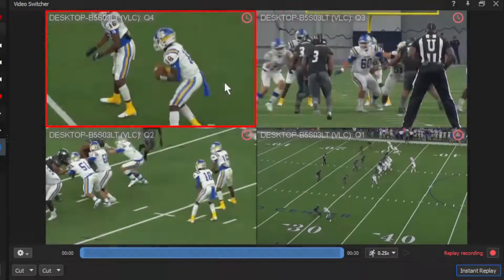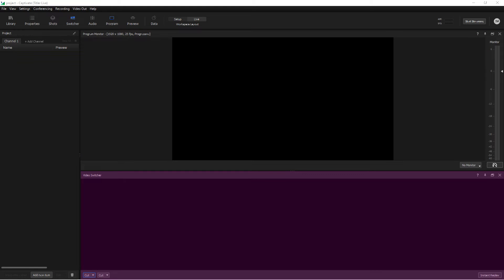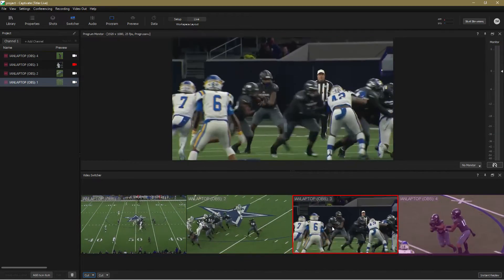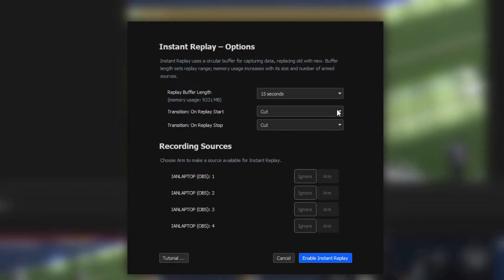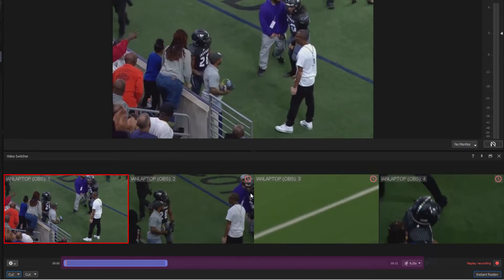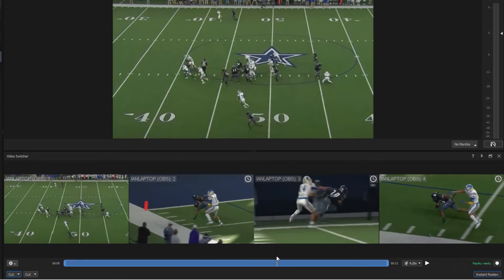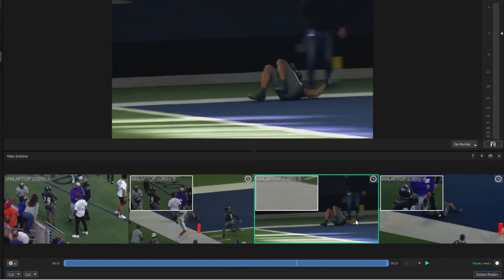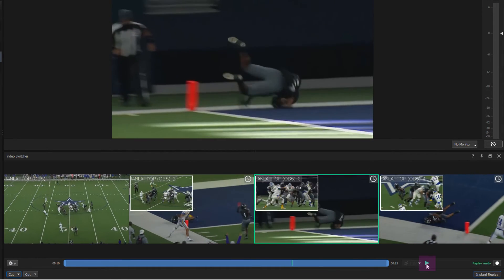Mastering Instant Replay & Dynamic Graphics in Captivate | New Blue Tutorial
Join Ian Stark for a quick walkthrough with Instant Replay and discover just how fast, powerful, and easy it is to add professional multi-camera instant replay to all your sports productions.

- Compatible with any current version of Captivate: Present, Sport, or Broadcast.
- Included in the current update release of Captivate Broadcast.
- Integrate with Captivate to incorporate instant replay and sports graphics into your preferred switcher.
- Alternatively, utilize it directly with Captivate's streamlined switching and streaming capabilities.

🔍 Topics discussed in the video include:

⚙️ Project Setup: Learn how to configure your camera sources and select the perfect stinger transition for seamless transitions in and out of instant replay mode.
🔁 Instant Replay: Explore the circular buffer system and discover how to easily capture and replay the most exhilarating moments. From adjusting replay speed to switching between multiple camera angles, Ian covers it all.
🎬 Switcher Control: Get hands-on with the switcher panel, and witness how each camera angle syncs up for a flawless replay experience. Plus, customize transitions and mute live graphics for a polished result.
💡 Advanced Techniques: Ian shares expert tips like creating freeze frames and mastering transitions, empowering you to elevate your content effortlessly.

Don't miss out on this powerful tool! Start captivating your audience with Instant Replay for Captivate, exclusively from New Blue. Watch now and revolutionize your video production game! 🚀

Learn more about NewBlue's Live Broadcast and Post-Production Solutions, including products, templates, and more